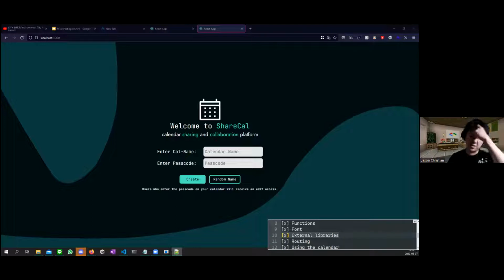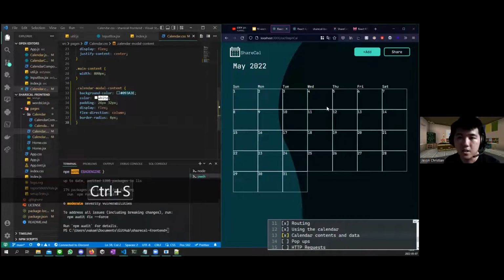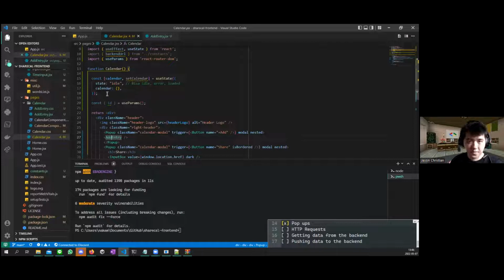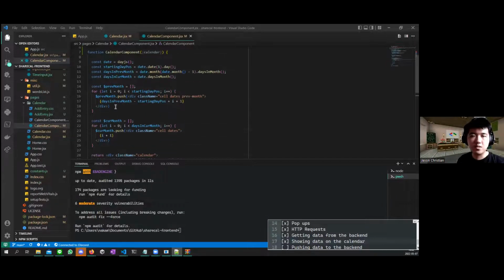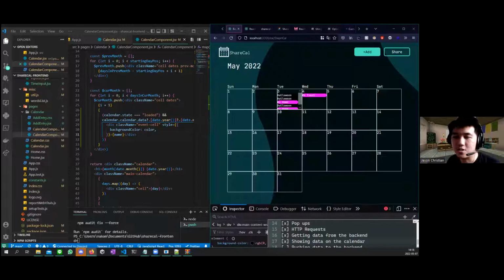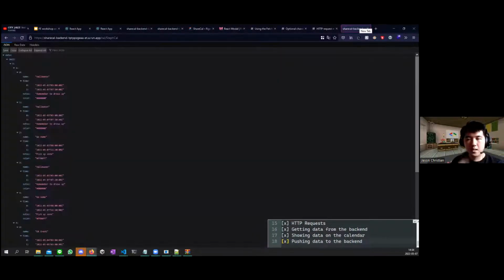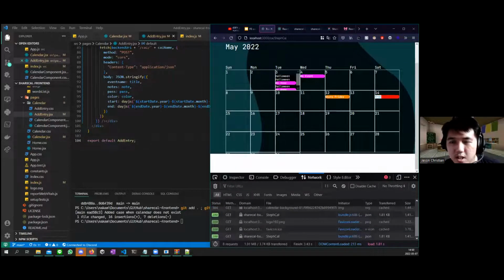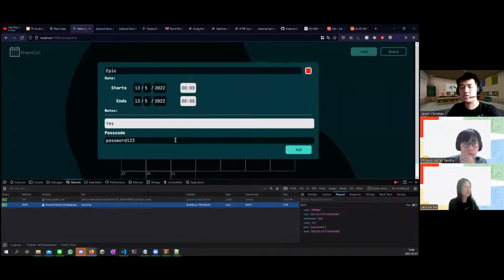GDSC Frontend Workshop: Making HTTP requests and finishing up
GDSC Binus International Organizers:
Jason Jeremy Wijadi
Jason Christian
Stephanie Staniswinata
Joshua Alexander
Anisa Dzikra Qalbiah
Jocelin Wilson
Philipus Adriel Tandra
Jessica Sie
Alexandro Joe Claudio
Rachel Anastasia Wijaya